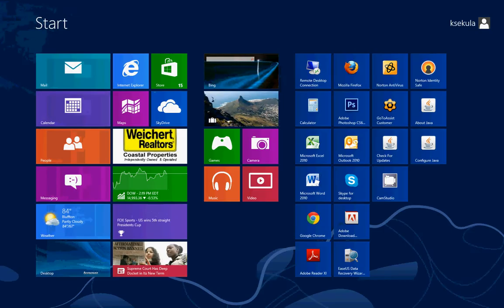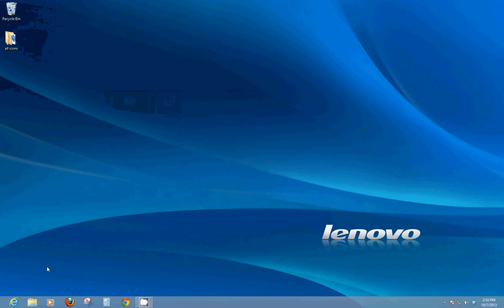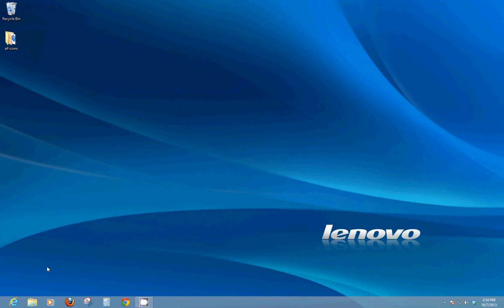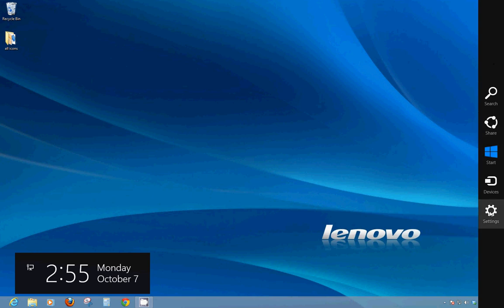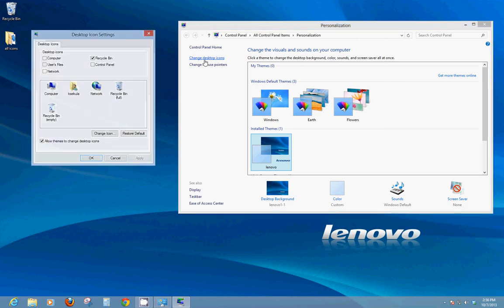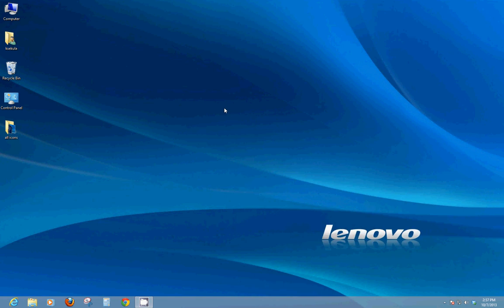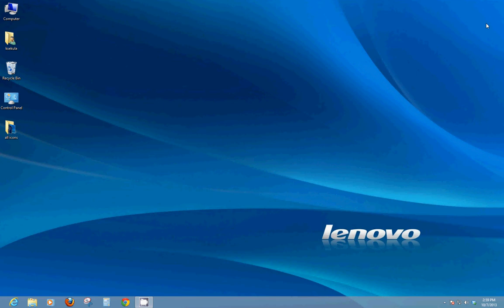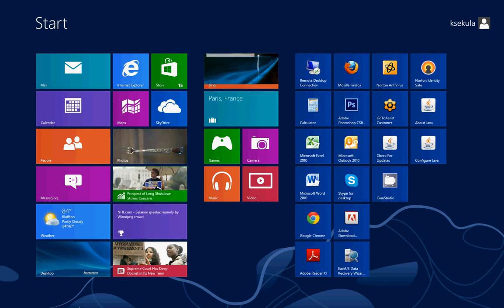Windows 8 basic differences from previous editions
This video explains the basic principle of Windows 8 and how to get around the lack of a start button.